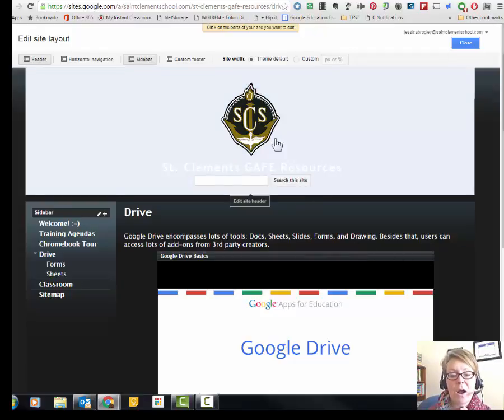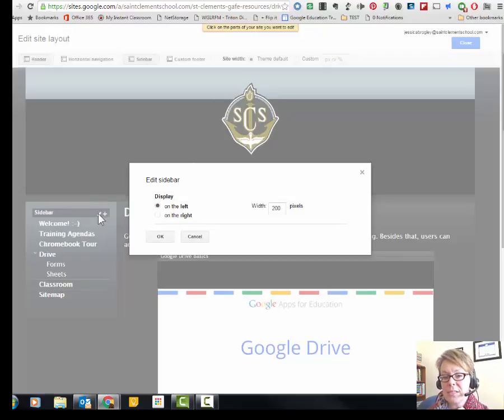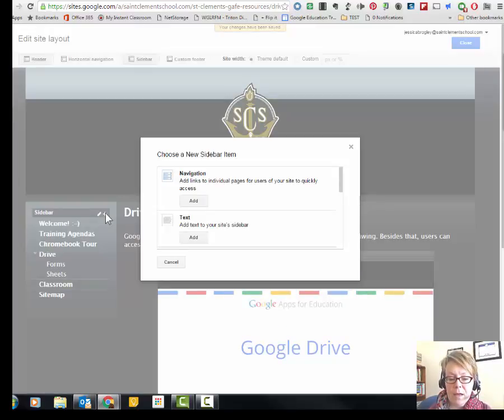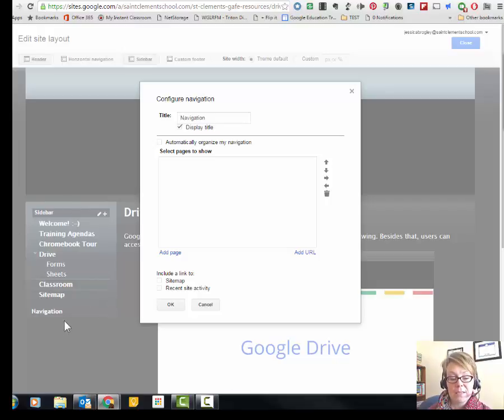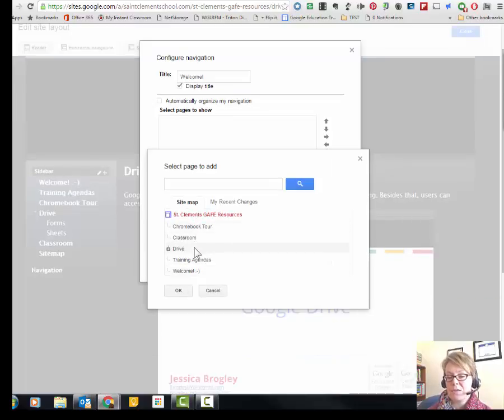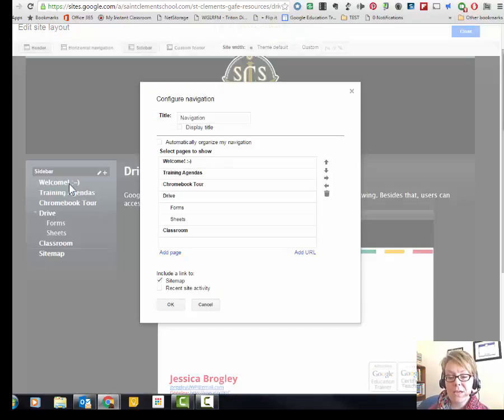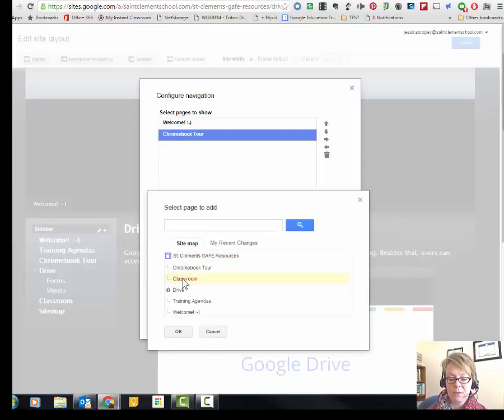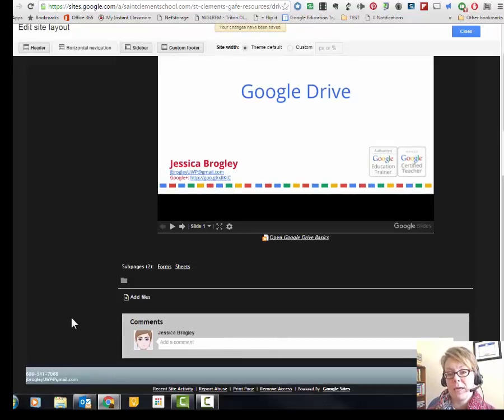Edit Site Layout